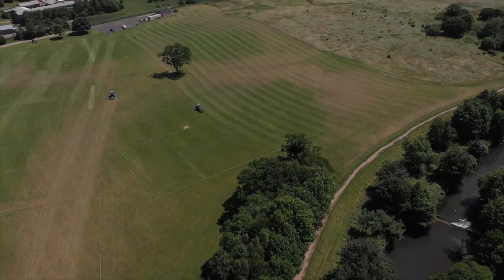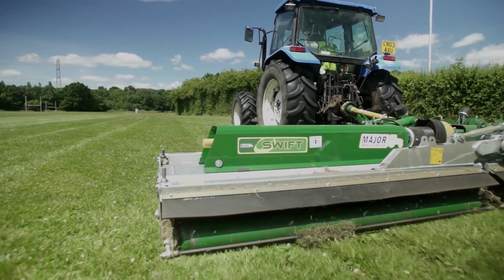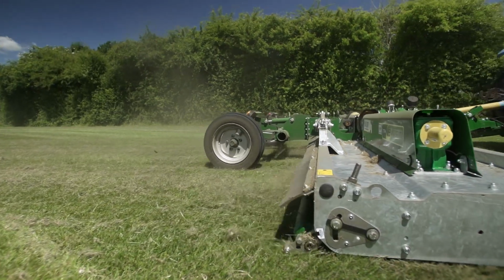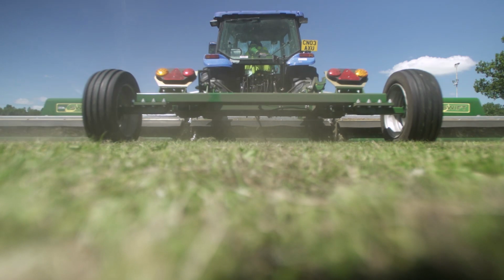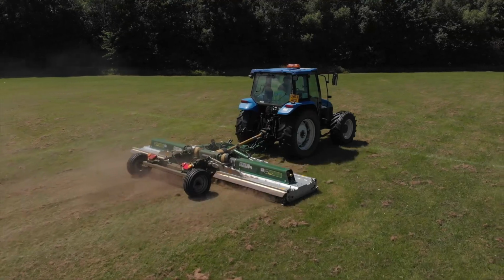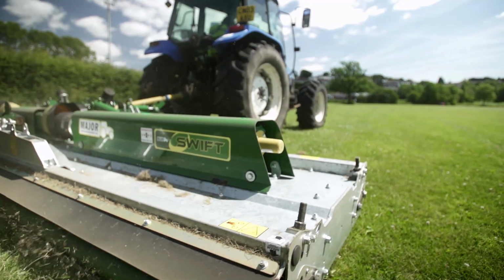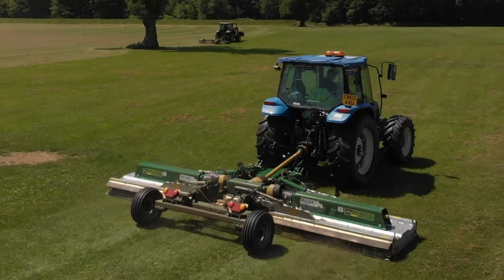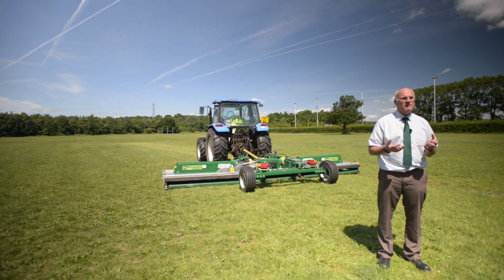NEW Major Swift Roller Mower at Cardiff City Council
For Cardiff Council Parks Services Area Manager Will Power, the gear-driven Major Swift roller mower is an obvious choice. It excels past belted mowers, allowing his team to maintain a fine finish on long and short grass while reducing overall costs over the 1600 acres of grass he maintains to keep Cardiff a Green City.“The sort of things we’re looking for within a mower these days is versatility. We’ve got to keep costs down so obviously we look for a mower that’s going to fix all," says Will.